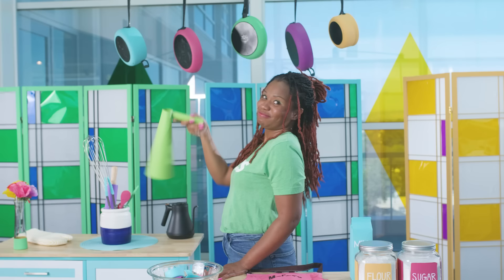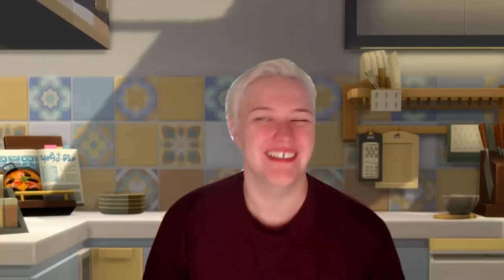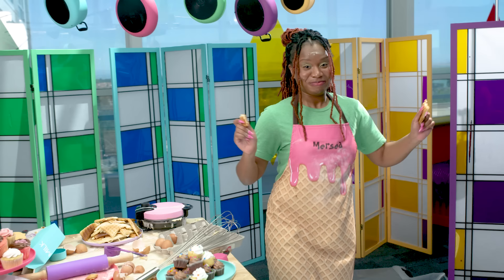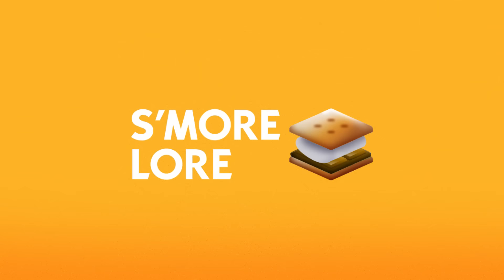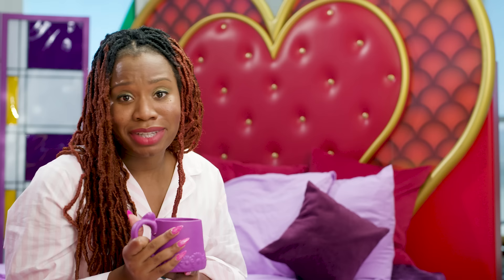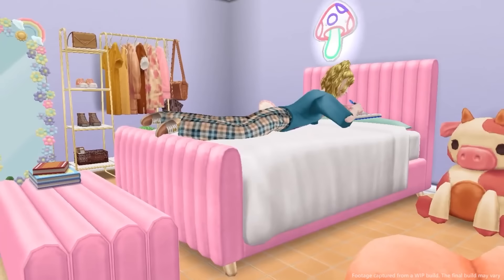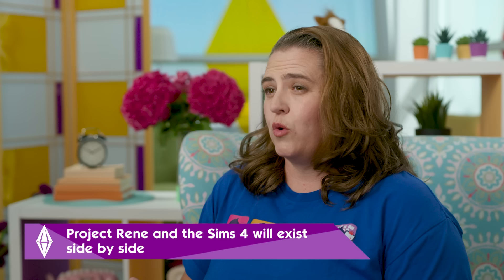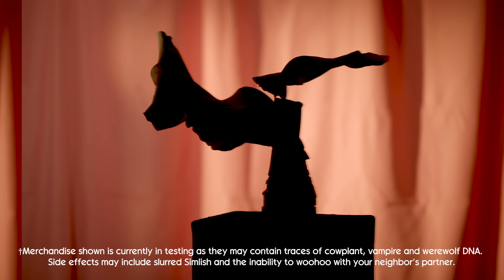Behind The Sims: A FIRST LOOK?! STUFF PACKS?! & THE LATEST ON PROJECT RENE!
Sul Sul Simmers!

Welcome to the third episode of Behind The Sims, our community series that covers the latest updates, sneak peeks and deep dives into game development, including the latest on Project Rene, new content for The Sims Mobile, The Sims Freeplay, & The Sims 4.

The Sims™ team is committed to keeping you in the loop on all that’s happening across The Sims franchises as we continue to expand on opportunities for self-discovery and deeper connections.

Also on The Sims Twitch